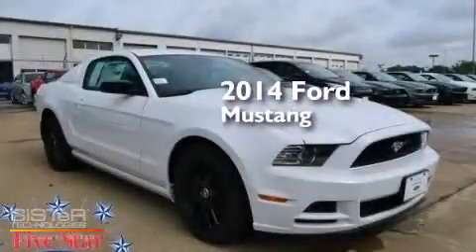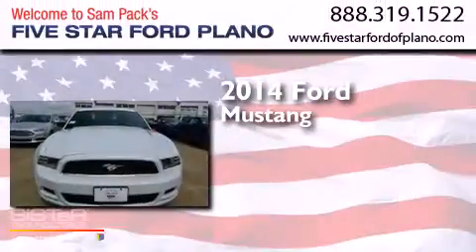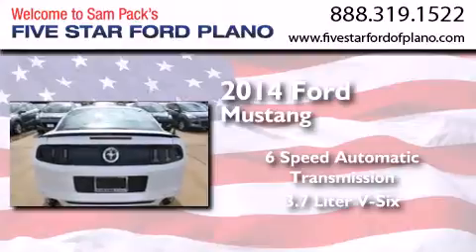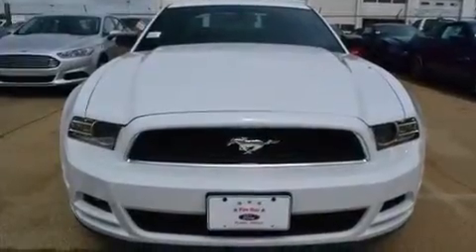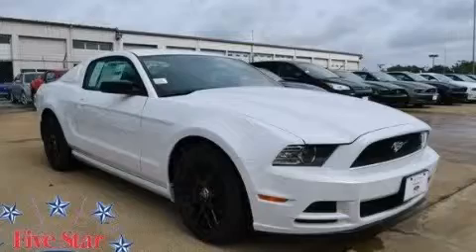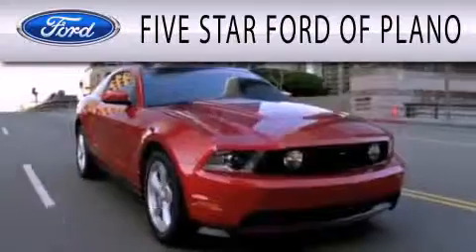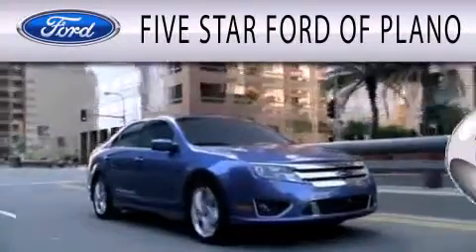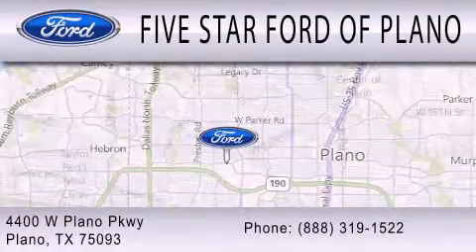2014 Ford Mustang Plano Richardson TX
We have been honored to serve the Plano TX area , we promise that your experience at our dealership will exceed your expectations ! Year : 2014 Make : Ford Model : Mustang Engine : Regular Unleaded V-6 3.7 L/228 Trans . : Automatic Exterior : Oxford White Miles : 6 Interior : Chord Ii Cloth Seats Dark Charcoal Stock : E5313327 Five Star Ford Plano 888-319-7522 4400 West Plano Parkway Plano , TX 75093